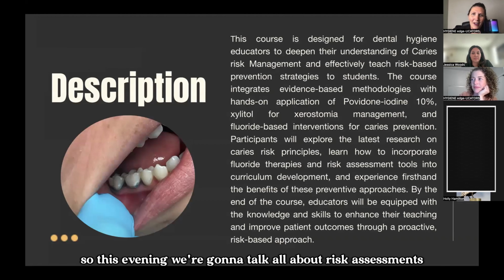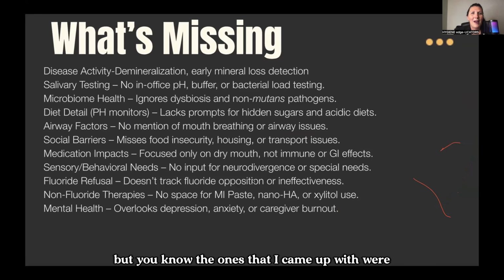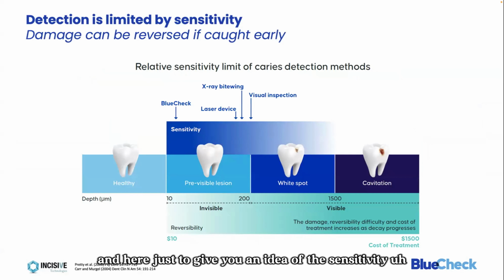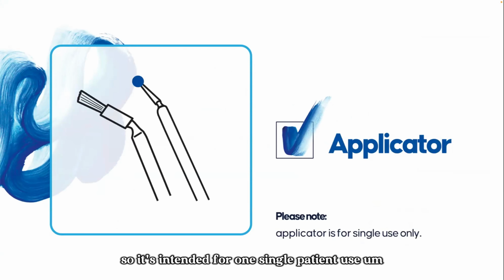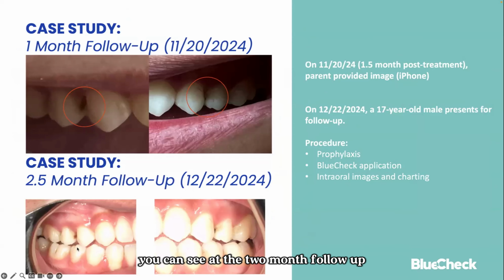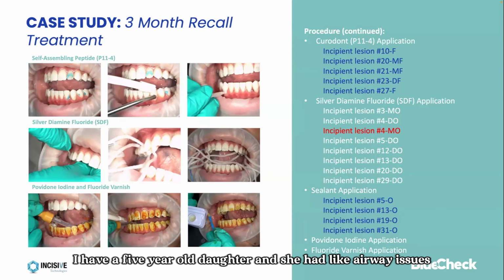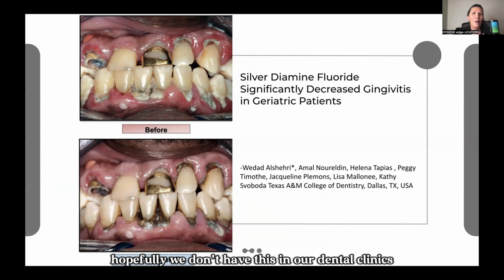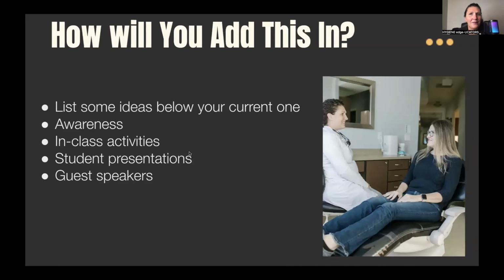Caries Risk Assessments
To get methodology credit for this course.